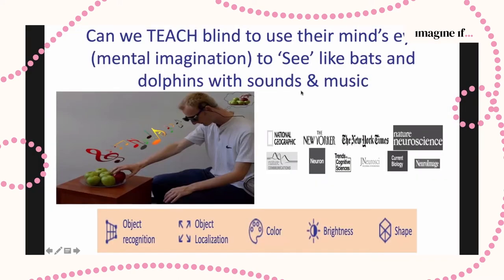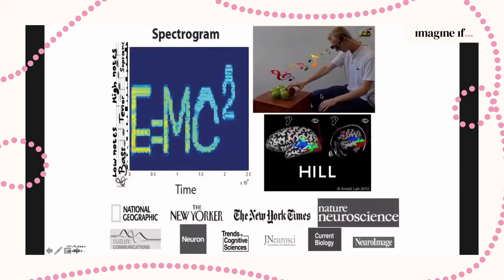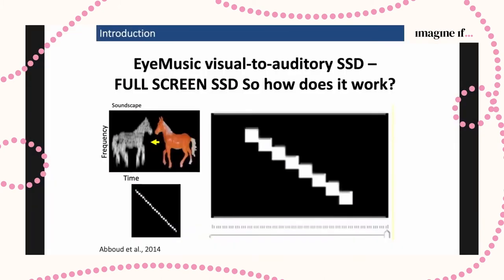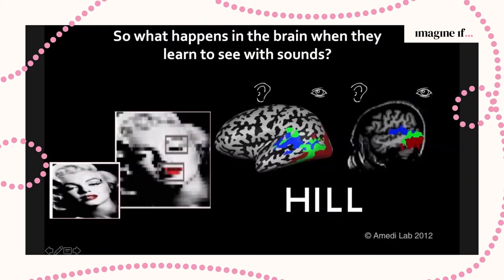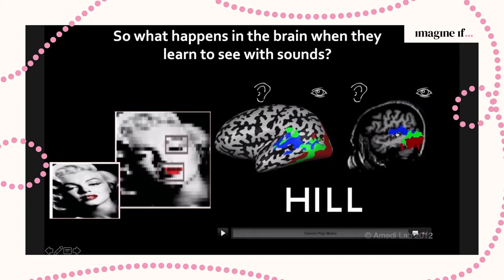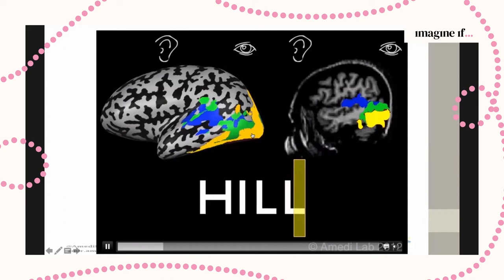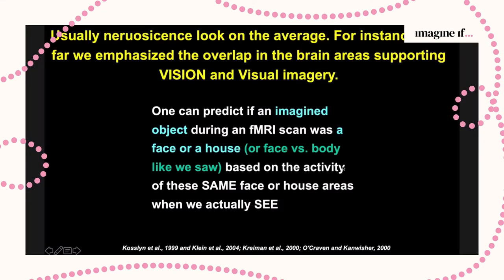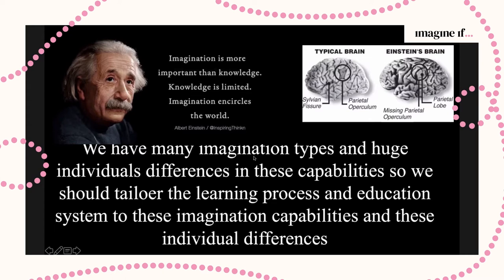Imagine if... 2021 Highlight - Genius 100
You're watching a video highlight from Imagine if… a celebration of the life and legacy of Sir Ken Robinson on what would have been his 71st birthday on March 4th 2021.

Imagine If… is inspired by Sir Ken's observation that what separates us from other life on earth is our power of imagination – the ability to bring things that aren’t present to our senses. It is imagination that allows us to create the world in which we live, rather than just exist in it. It also gives us the power to recreate it.

Educators, artists, performers, actors, entrepreneurs, scientists and activists pay tribute to Sir Ken while re-imagining our world for the better. Imagine if… has been organised by his team Nevergrey and We Imagine If, Co-Founded by his daughter Kate Robinson and son-in-law Anthony Dunn, and was made possible by generous support from Ted Dintersmith of What School Could Be, WeTransfer, Edelman, Lane Merrifield and the incredible patrons of Nevergrey.

Consider donating to The SKR Legacy Collective Fund, a charity dedicated to continuing the work of Sir Ken Robinson by transforming the culture of education and organisations with a richer conception of human creativity and intelligence.

Please join us by submitting your own Imagine if… provocation or on social media using weimagineif and tagging @weimagineif on Instagram, Facebook and Twitter. Together we can continue Sir Ken’s work and reimagine our world for the better.

Rights and Permissions
TED videos courtesy of TED All usage rights for videos within this broadcast have been secured.